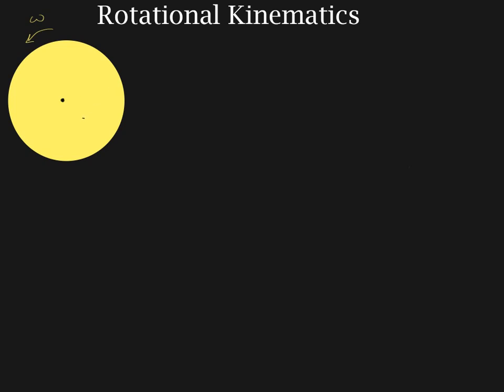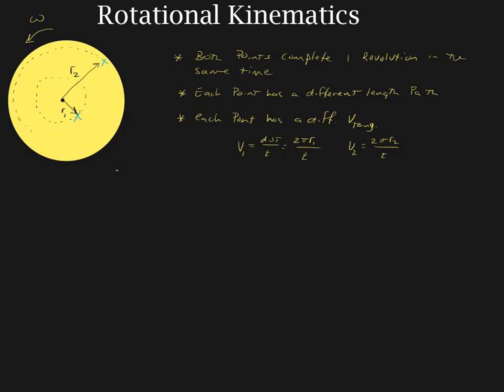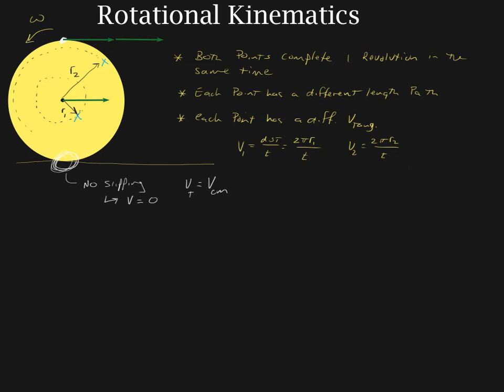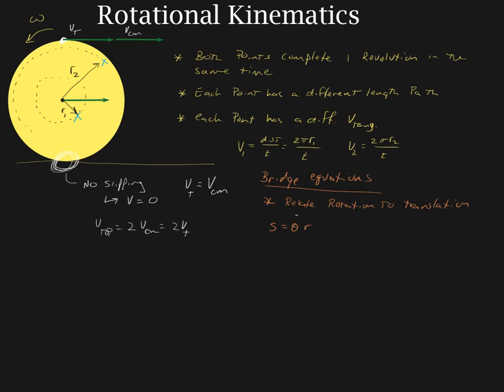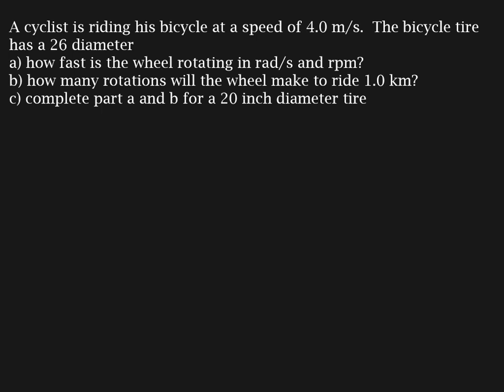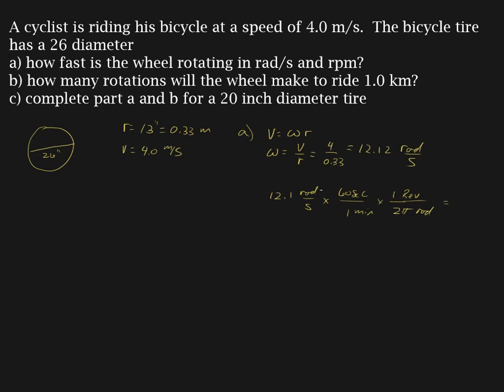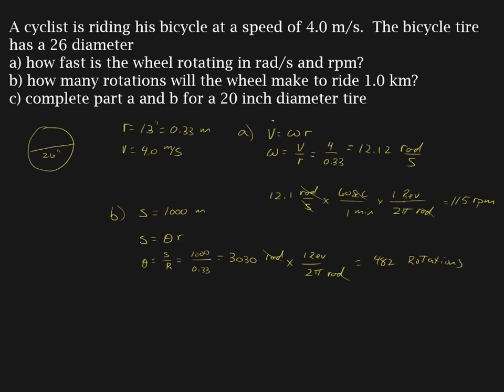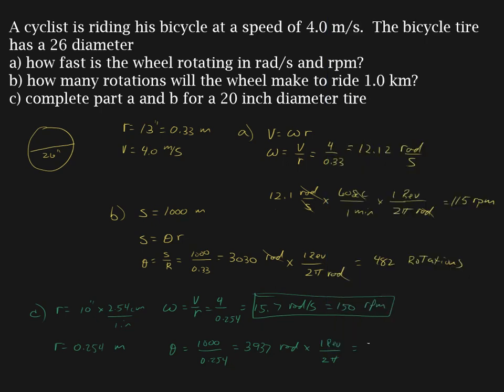05.04.00--rolling w/o slipping